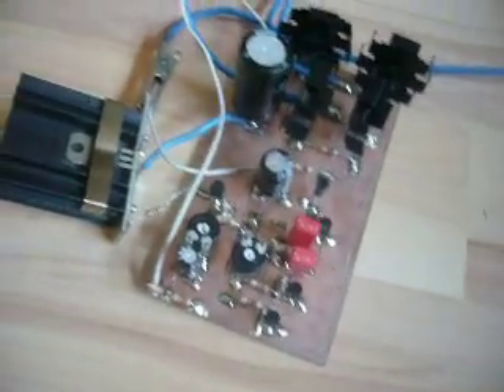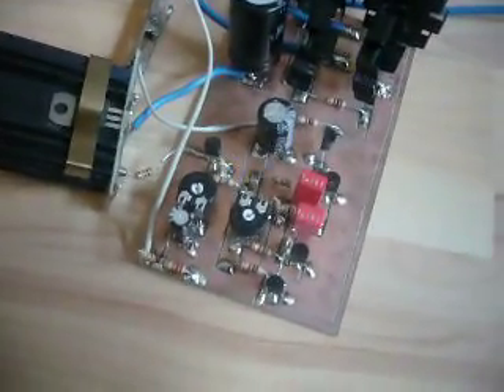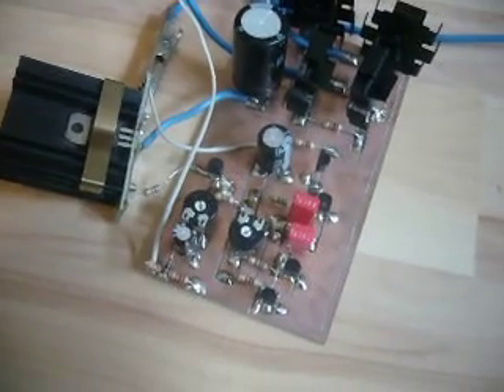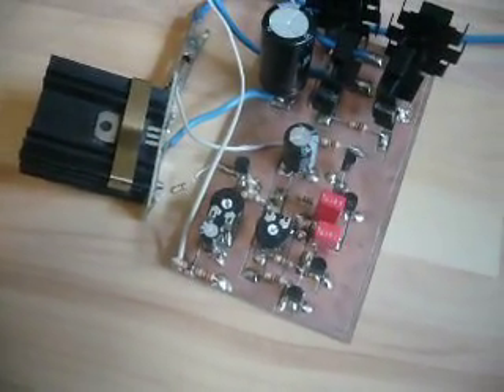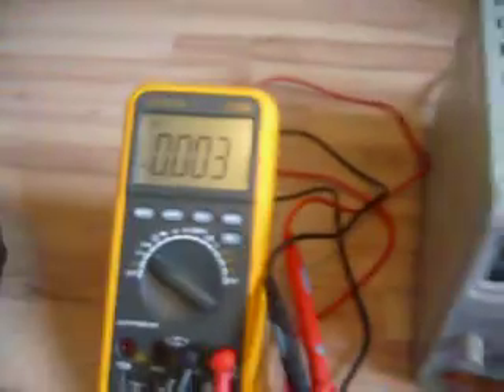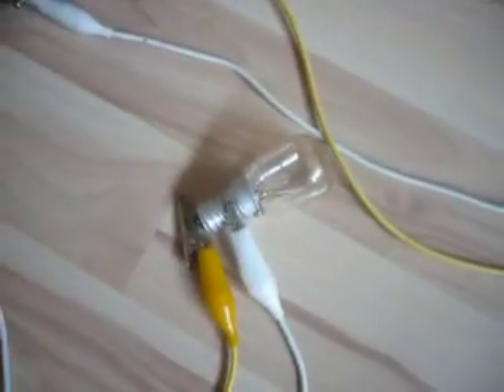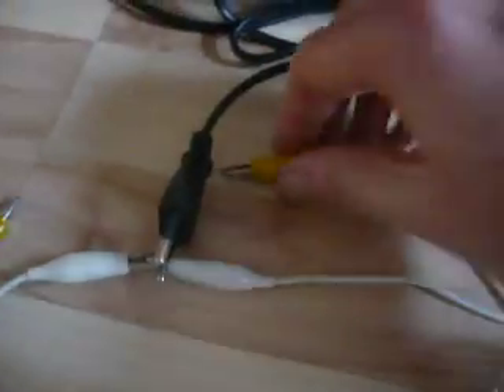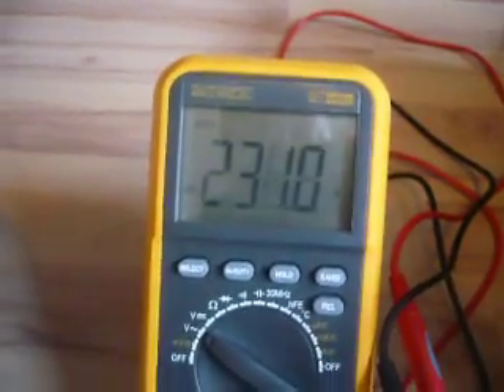Transistor DC to AC power inverter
This video shows a DC to AC power inverter that has a regulatet output voltage, and there is no intergrated circuit used. The 50Hz square wave signal gets generated by a 2 transistor oscillator. The 50hz square wave signal then gets amplified with driver transistors, which "drive" the fullbridge that consists 2 TIP122 and 2 TIP127 darlington transistors. So this fullbridge switches the transformer to the power supply and changes it´s polarity - that results AC and this AC is beeing amplified by the transformer. The voltage regulation system consists mainly a voltage divider and a transistor that is "pre biased" and then gets negative voltage from the voltage divider. The NPN transistor then amplifies the difference from these voltages and leads it to the TIP127 PNP transistor which is mainly reliable for the power that gets fed into the transformer. This power inverter does not have that good efficiency. The transistors get pretty hot after some minutes of running the CD radio that I showed. Also the input voltage must be at least 6V higher than the transformer voltage...With a 18V transformer, and 24V input to the power inverter I was able to power a 230V 40W bulb at it´s normal brightness, but the bulb was "flickering" so I don´t know if that came from the power supply or the inverter. This project is rather some kind of "proof of concept" project that I made, but I will share the circuit diagramm soon so you can re built the inverter if you want. The frequency is aswell adjustable as the output voltage.